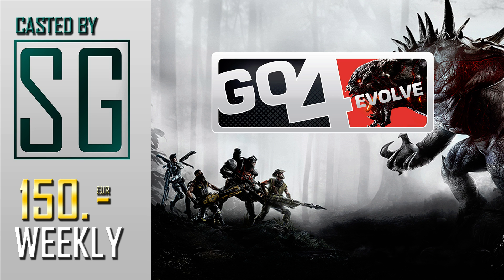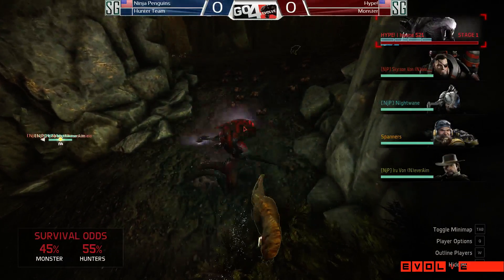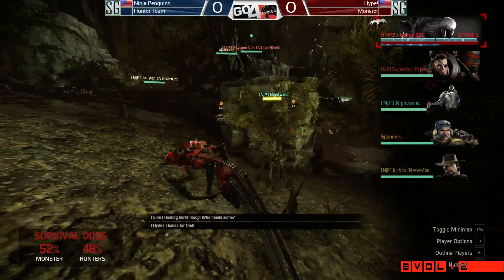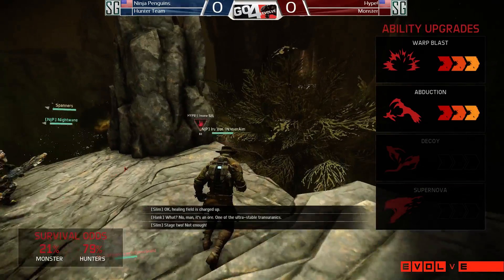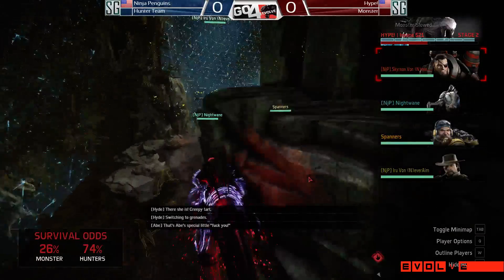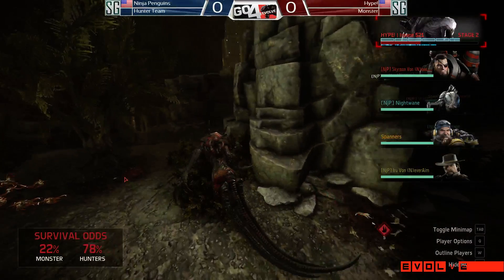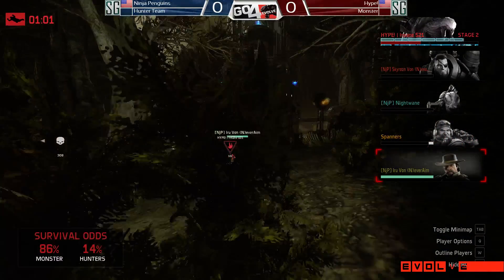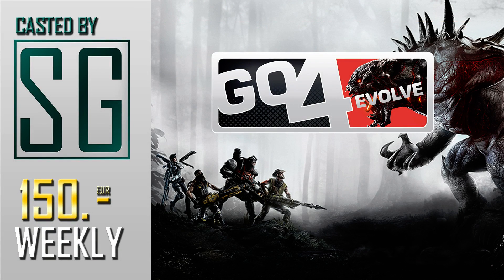[LiveCast] Go4Evolve #13 Tournament - EvolveHYPE! vs Ninja Penguins Game 1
Go4Evolve #13 Tournament is a weekly tournament with a Prizepool of 150 EUR split by the first and second place. The best of the best Evolve players on PC compete in this prize pool. Expect Intense gameplay and close matches :) -- Watch live